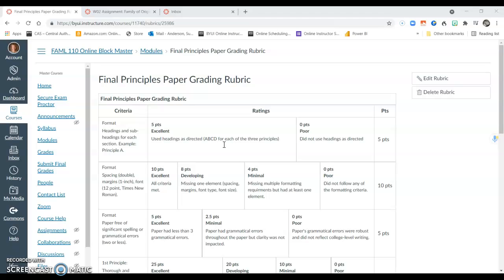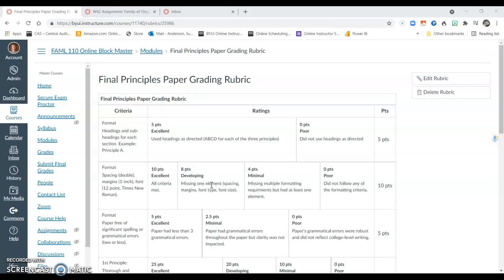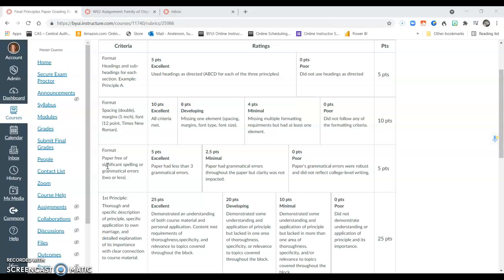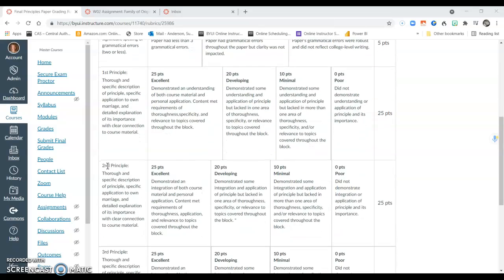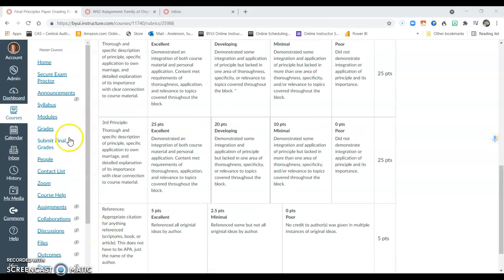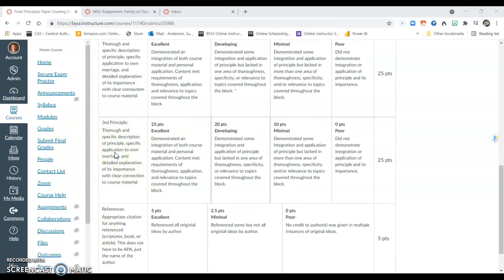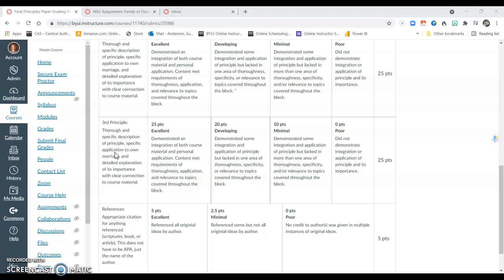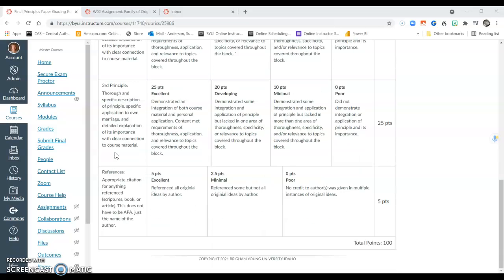Final Principles Paper Rubric UPDATED